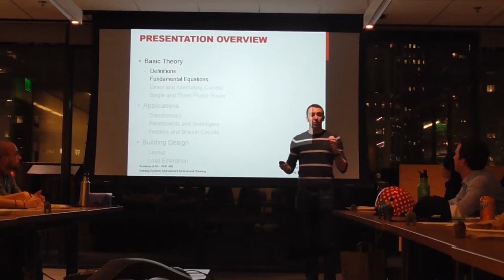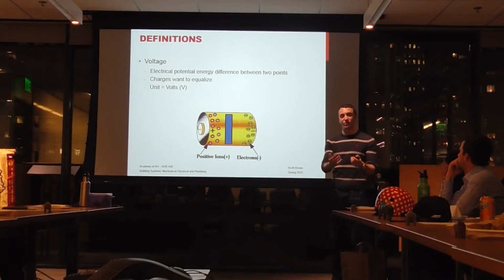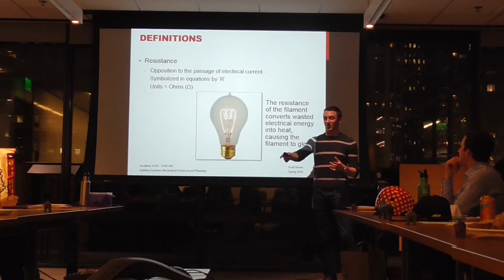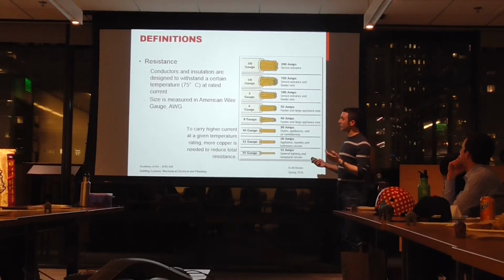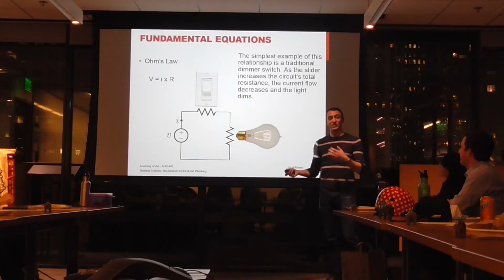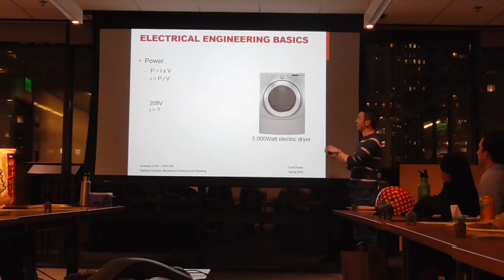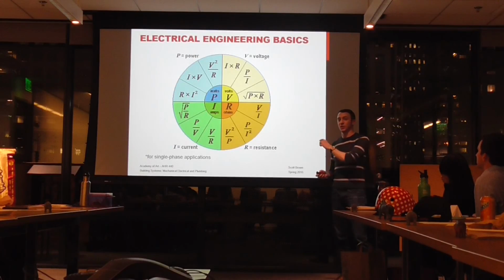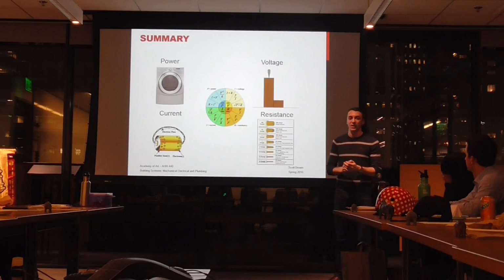2016 02 02 - Scott Brown - Module 10 Electrical Engineering Basics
Rhino Business Toastmasters Club
Competent Communication Manual #7
Research Your Topic (8:00-10:00 min)